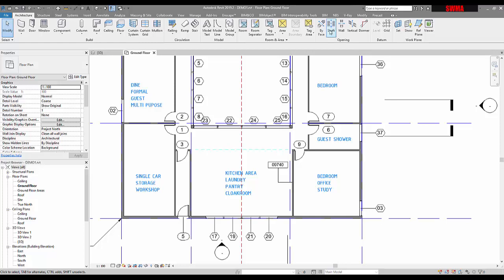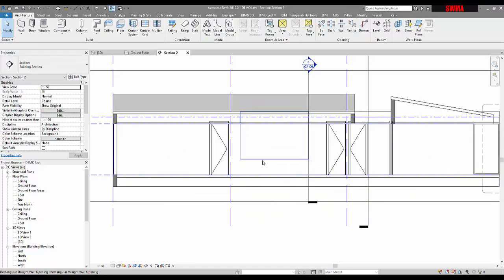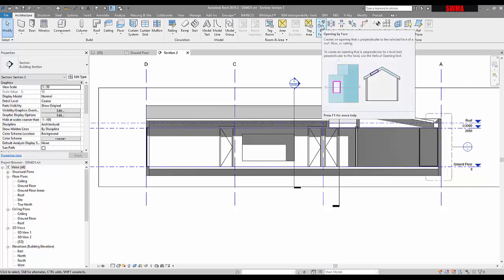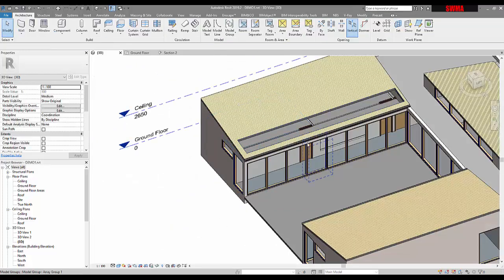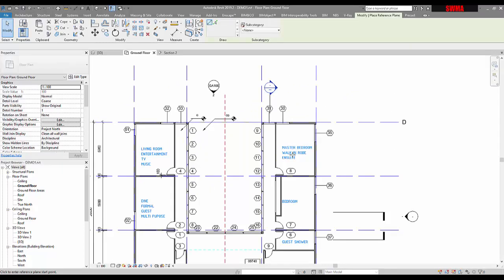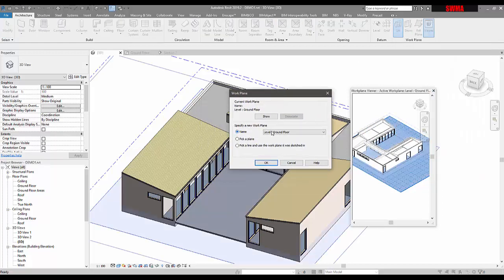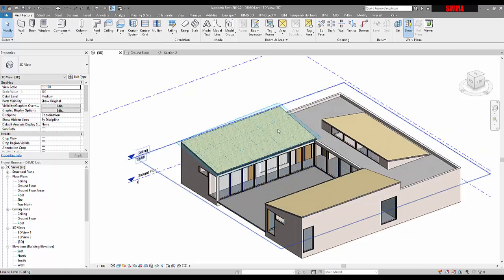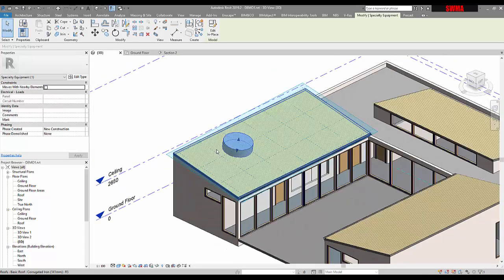V012_Opening and solids for walls and roofs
This video tutorial will show you how to use the basics for opening and solids for walls and roofs.